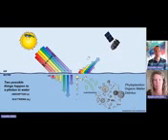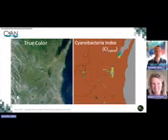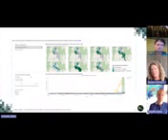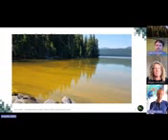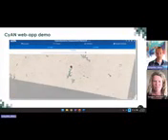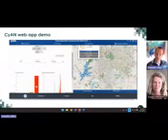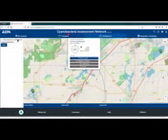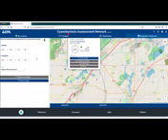NASA arset cyanobacteria assessment network